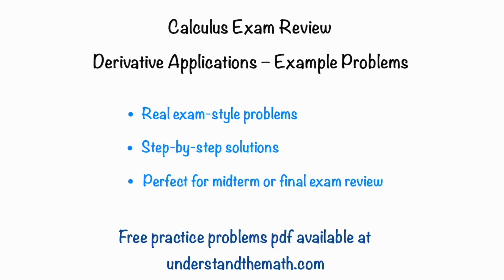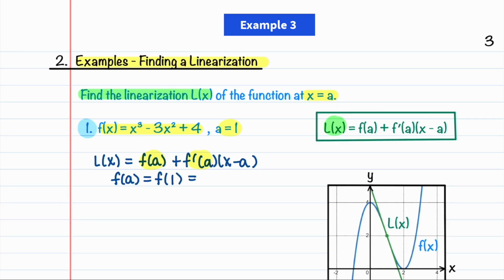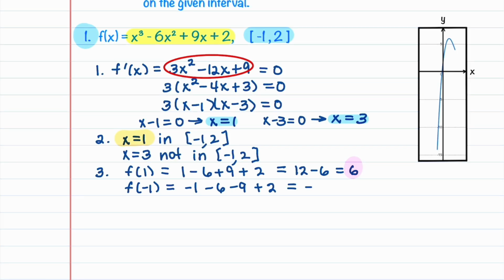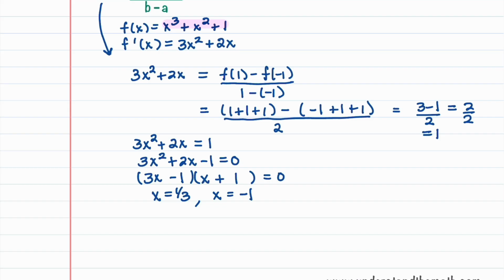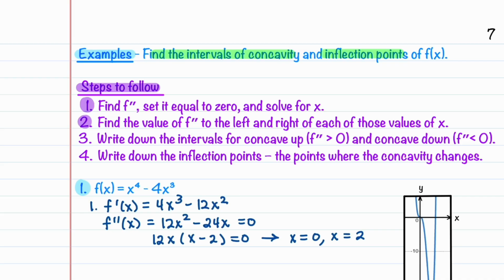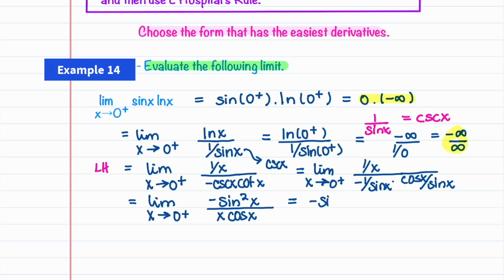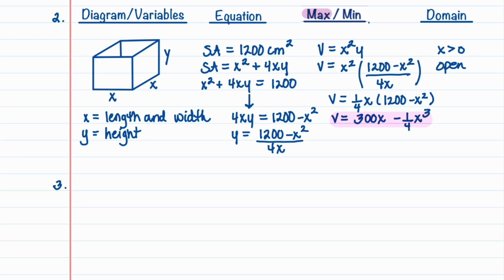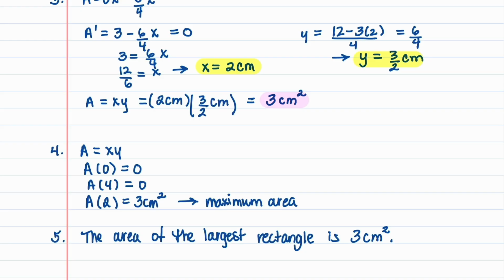Applications of Derivatives Exam Review | Calculus 1 Step-by-Step Practice Problems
In this Calculus 1 exam review, we’ll work through key applications of differentiation, including related rates, linearization, error estimation, optimization, increasing and decreasing intervals, concavity, and the derivative tests. These are common Calculus 1 exam problems that help you prepare for a midterm or final.